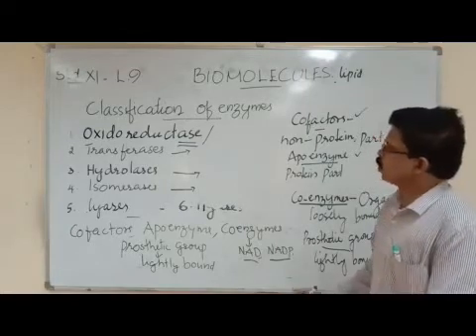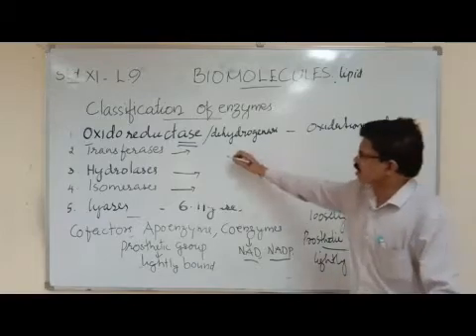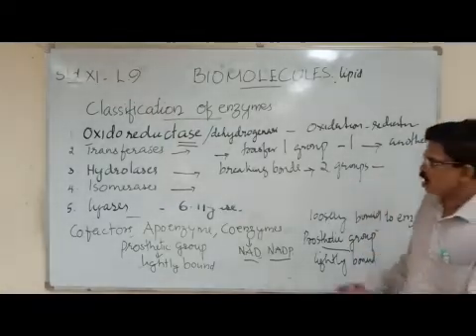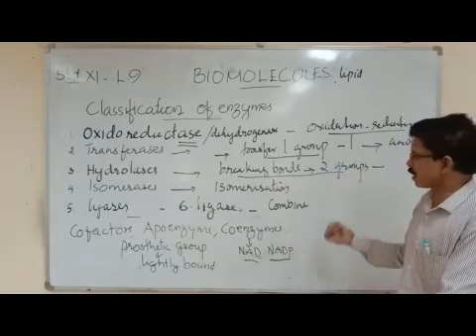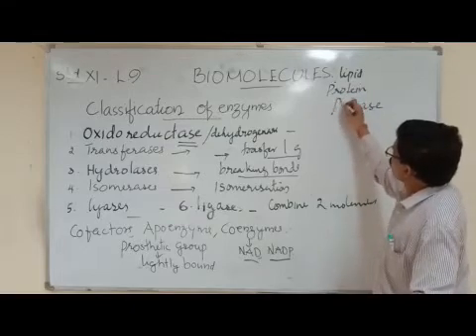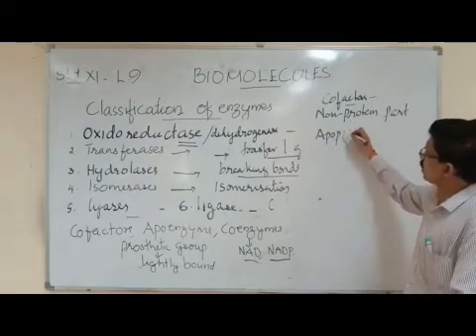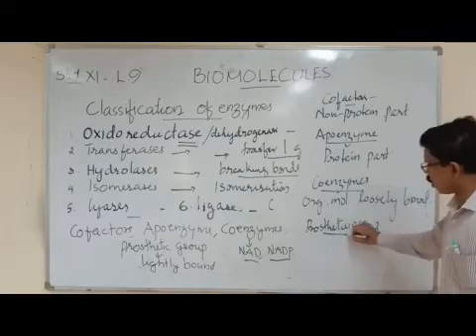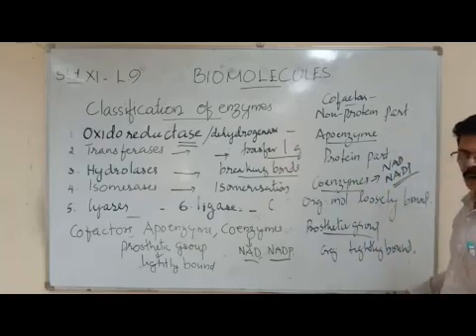XI Biology Chapter 9 Biomolecules Part 7